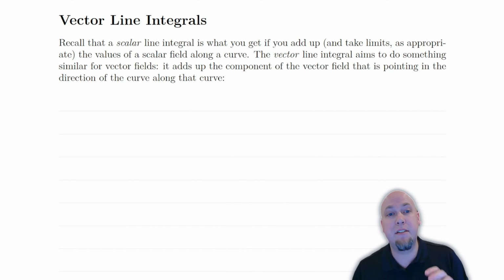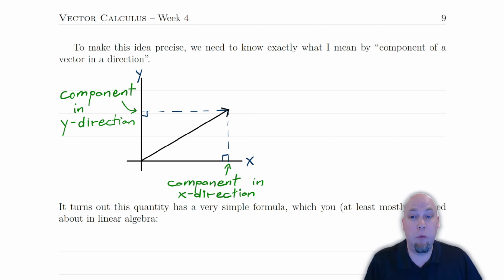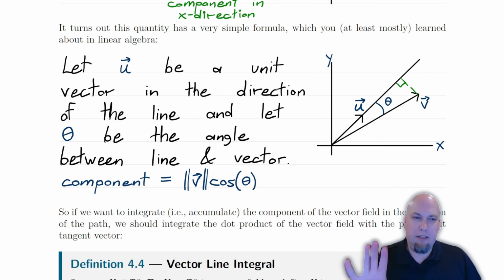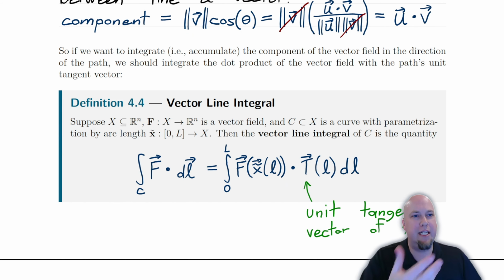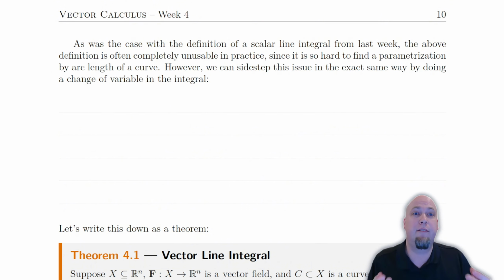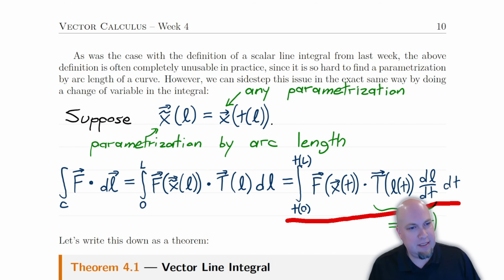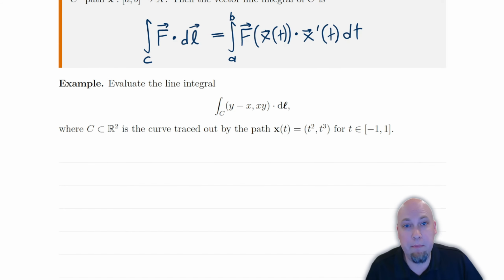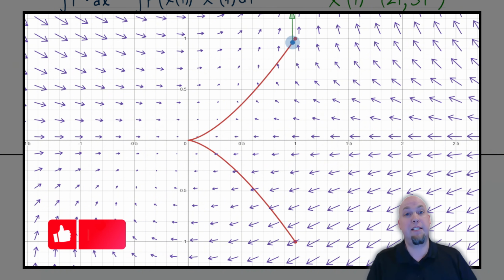Vector Calculus - Lecture 14: Introduction to Vector Line Integrals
We introduce vector line integrals and derive a formula for computing them.

Timestamps:
00:00 - Introduction and general idea
05:49 - Definition
11:26 - Formula and computational example